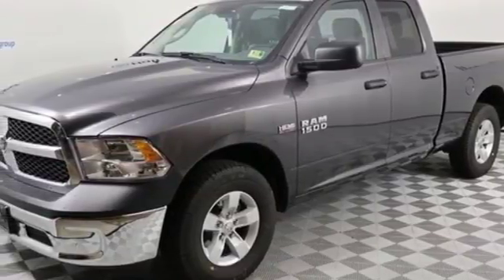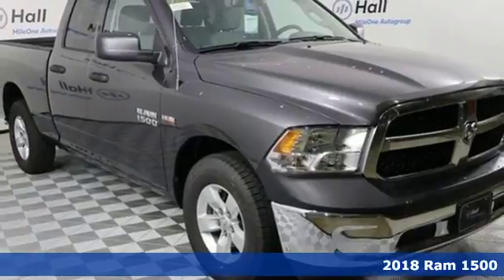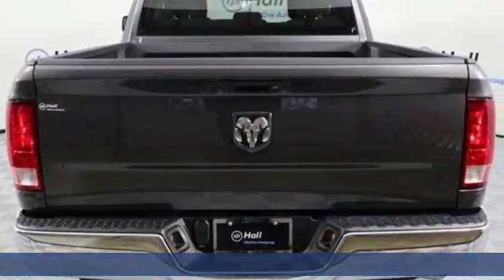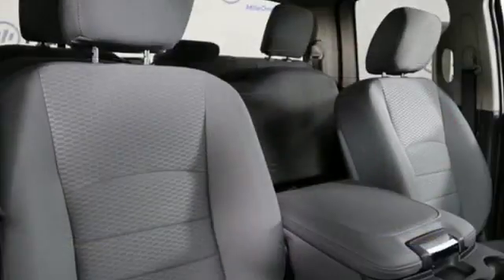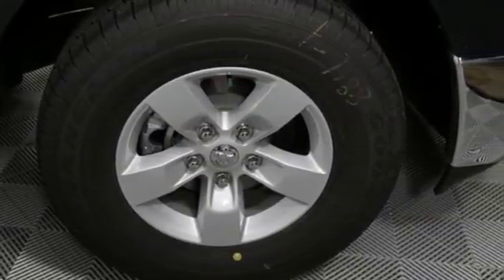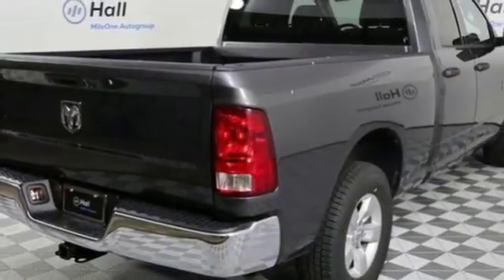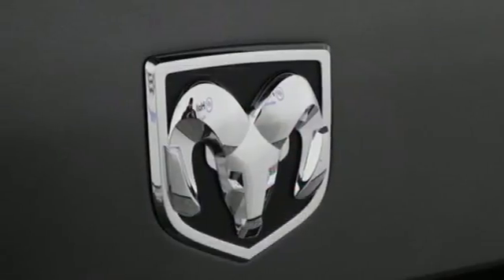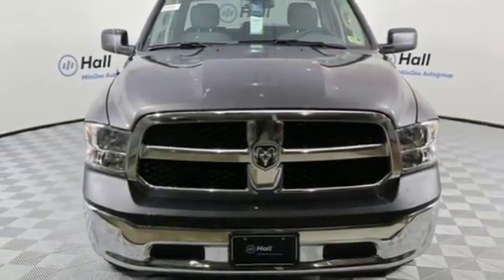New 2018 Ram 1500 Chesapeake VA Norfolk, VA #21189030 - SOLD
Year: 2018
Make: Ram
Model: 1500
Trim: Tradesman RWD
Engine: HEMI 5.7L V8 Multi Displacement VVT
Transmission: 8-Speed Automatic
Color: Gray
Interior: Diesel Gray/Black
Stock #: 21189030
VIN: 1C6RR6FT8JS207931

Address:
3353 Western Branch Blvd